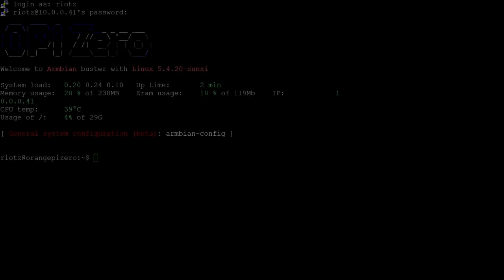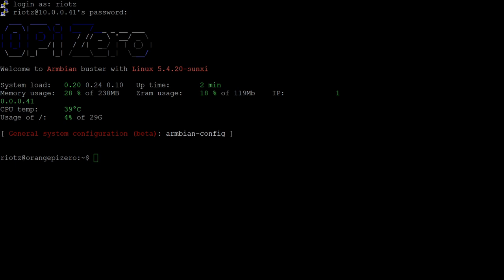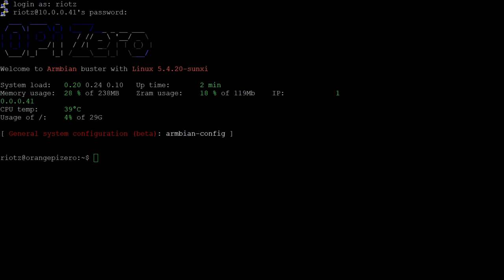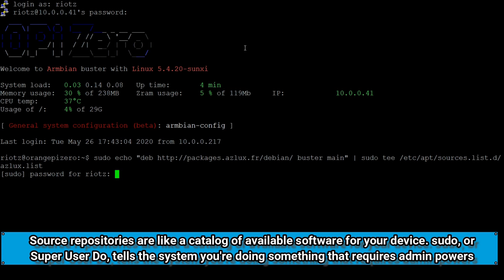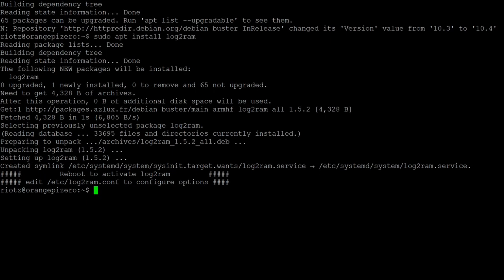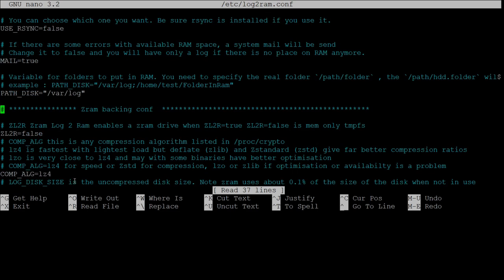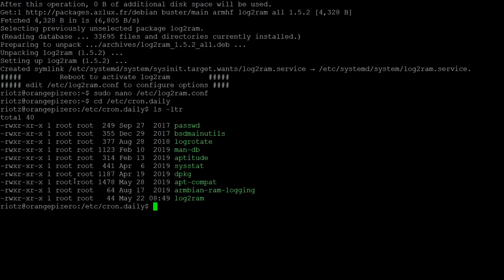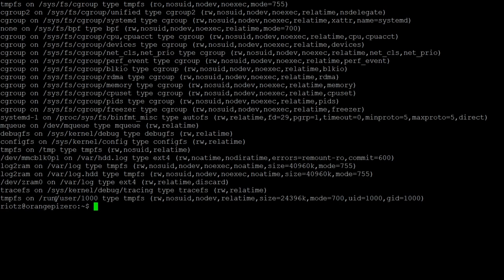Extend your Pi's SD Card Life with Log2Ram!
Here's the link to the Log2Ram Project

Planning to buy something from Gearbest? Want to support my efforts? Use this link!

Single board computers like the Raspberry Pi have made it super easy to place a computer wherever you need it. Need something to run OctoPrint
for your new 3D printer? Write the OctoPi image to an SD card, stick it in your Pi, and you're ready to go. Want to play some of your favourite
retro games? Write the latest version of RetroPie to an SD card, load it into your Pi, and you're up and running. But one of the limitations
of this setup comes from what it uses for storage. Micro SD cards are cheap and come in a variety of sizes, but weren't really designed with the
abuse an operating system can place on storage in mind. Today, we'll take a look at something that helps eliminate some of that abuse.

Log2Ram is a utility that can be installed on most Linux based operating systems. As its name suggests, it allows your operating system to log to
the RAM on your device instead of directly to the SD Card by creating a virtual disk in RAM. Rather than having to read and write from the card
every time a new line is added to a log, the changes are made in memory, and only pushed to the SD Card on a schedule, or when a controlled shut-down
is done.

Why would you want that? Well, your SD Card is divided up into sectors. Each sector can store a specific amount of information, say 512 bytes. When you write any amount of data,
be it 1 bytes or 512 bytes, it uses one of those sectors. Sometimes, this means taking whats in a sector, combining with what you're trying to write,
erasing the sector, and then re-writing your data. When you're logging multiple bytes of data per second during the regular operation of your device,
this can mean a lot of reading and writing, which can prematurely wear your SD card out

The advantages of this is that logging is faster, and far less abusive to your disk. The disadvantages are that you lose some of your RAM to create
this disk, 40 megabytes by default, and your logs will not be saved in the event of a power outage.

Installing log2ram is simple.

We start by adding the source for the new package to our machine
sudo echo "deb buster main" | sudo tee /etc/apt/sources.list.d/azlux.list

Next, we need to add the key for the source
sudo wget -qO | sudo apt-key add

Now, we can run an apt update to gather the list of software available for our install

Finally, we run an apt install for log2ram
sudo apt install log2ram

And that should be it. You can take a look at the configuration files by editing the log2ram.conf file located in the /etc directory
Here we have options to change the size of the virtual disk, use an rsync command when moving logs from memory to storage, disable mail for
errors caused by insufficient space in the virtual drive to continue loggingm as well as enabling compatibility for zram.

Logs are written from ram to storage on a daily basis. This is done by using a cron job. If you'd like a different schedule, you can move the log2ram
cron job file from the /etc/cron.daily folder to one of the other ones, such as cron.hourly, cron.weekly, or cron.monthly. If you only want logging
to be done in memory, you can remove the file completely.

With your installation complete, and any configuration changes you want made done, simply issue a reboot to your device to enable log2ram.

Upon rebooting, you can verify that log2ram is working by issuing a
df -h | grep log2ram
and making sure you see the entry for it.
You can also issue the
mount
command and see if you see the log2ram virtual drive listed.

And that's it! Your SD card will now experience less abuse and hopefully live a longer life. If you found this tutorial helpful, please consider
If you have a topic you'd like me to cover in the future, let me know in
the comments bellow. And, until next time, stay creative!